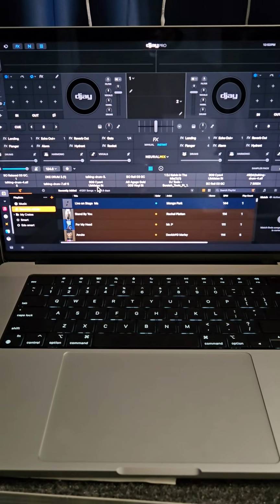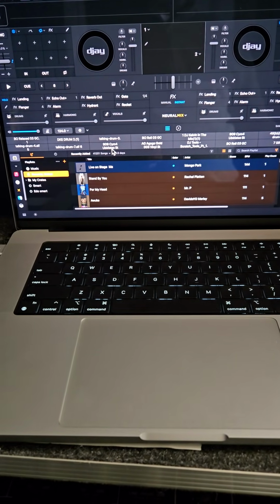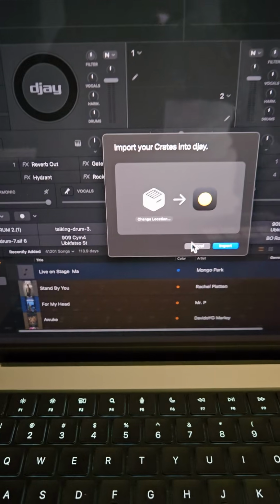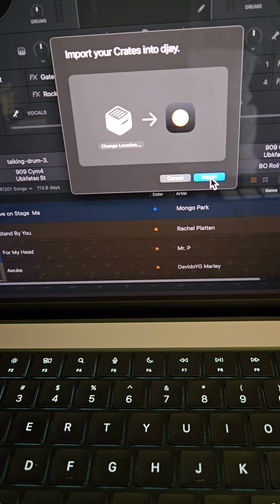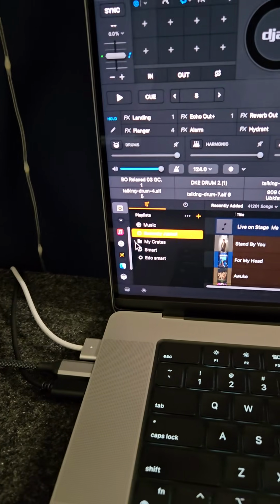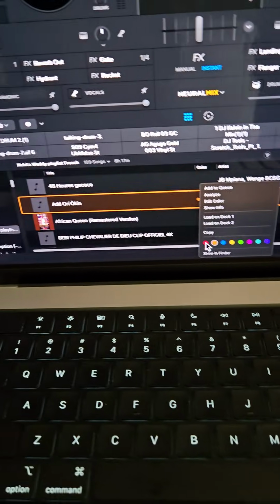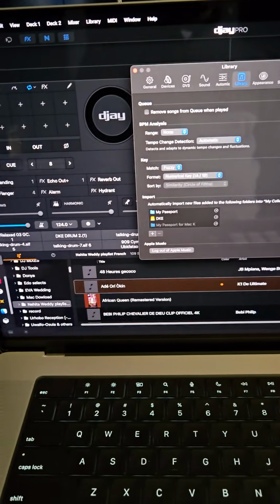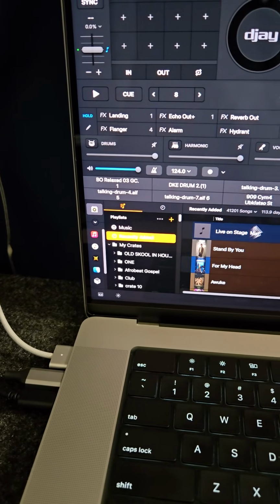USING EXTERNAL HARD DRIVE WITH DJAY PRO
IMPORT YOUR SERATO DJ CRATES FROM EXTERNAL HARD DRIVE TO DJAY PRO